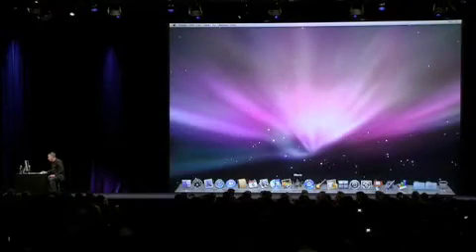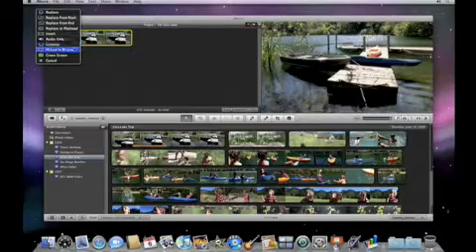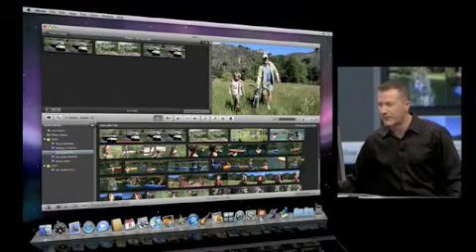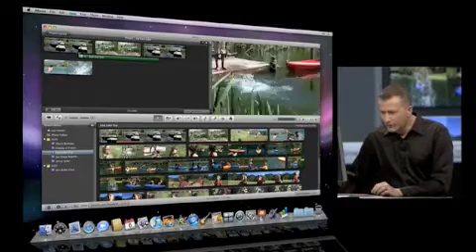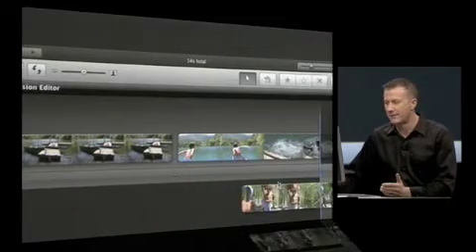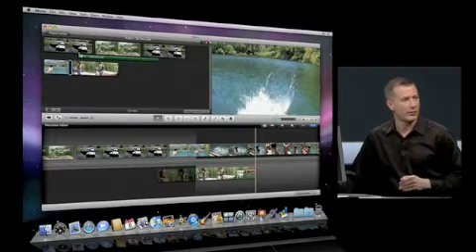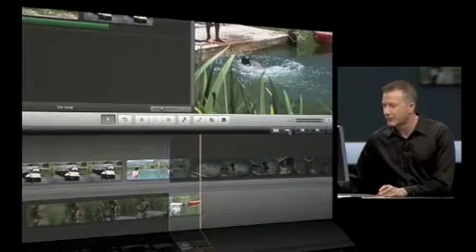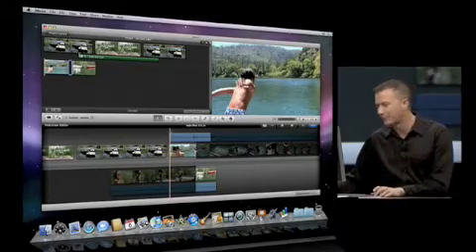iMovie 09 - Precision Editor & Advanced Mode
Randy Ubillos describes new advanced mode Action Menu & demos the Precision Editor in iMovie 09 at Macworld 2009